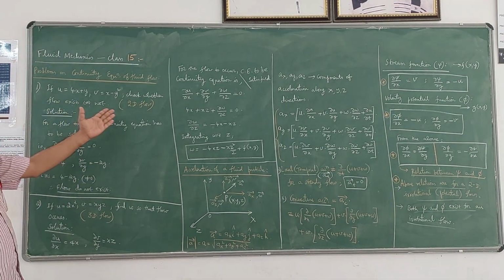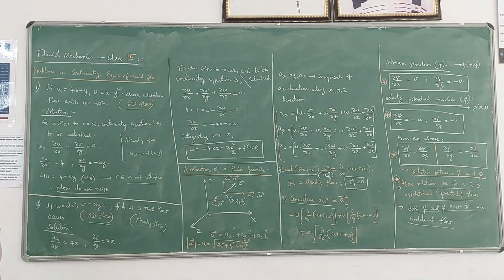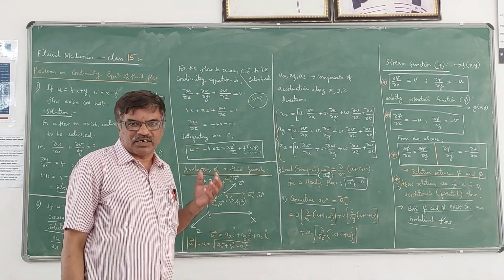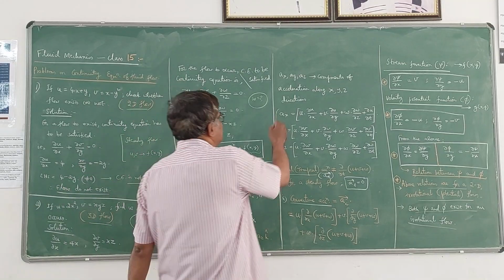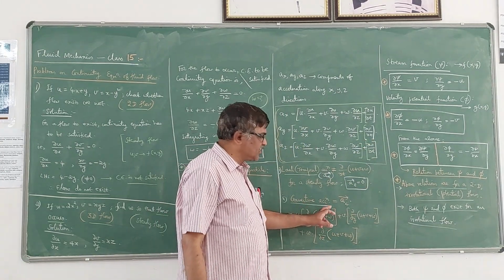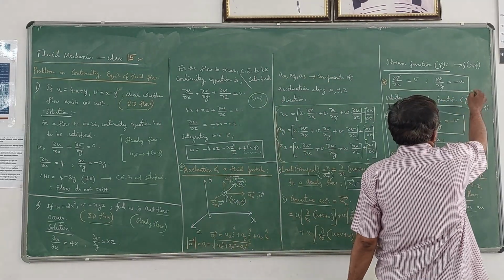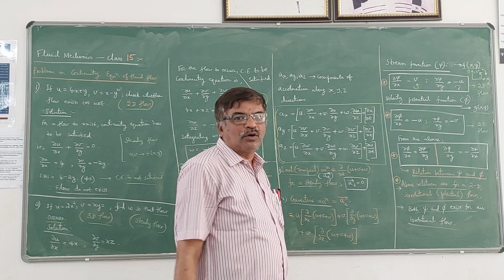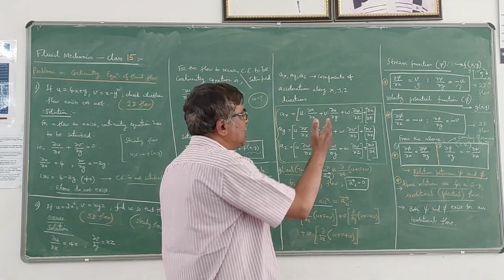FLUID MECHANICS -Class 15 - Acceleration of flow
Problems on continuity equation, Expressions for acceleration components.